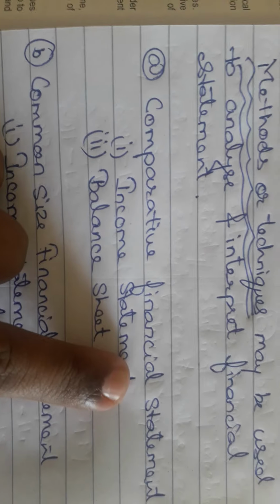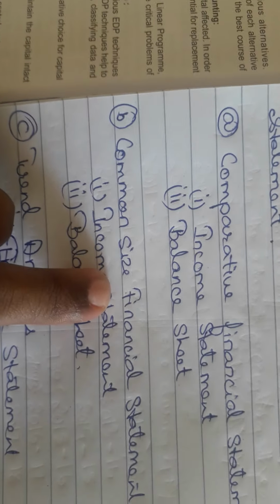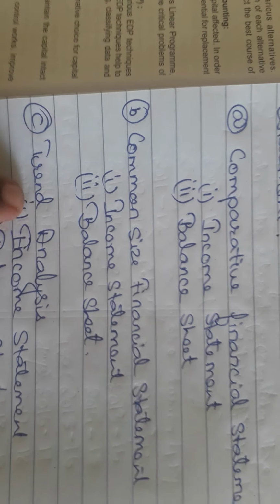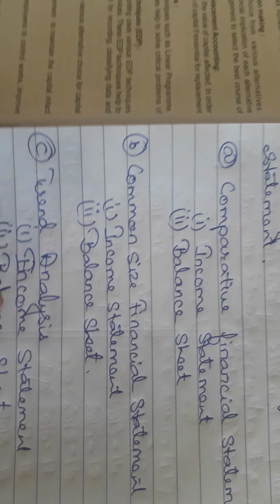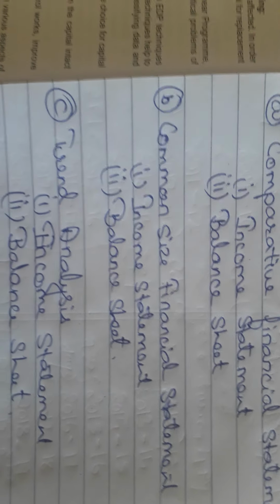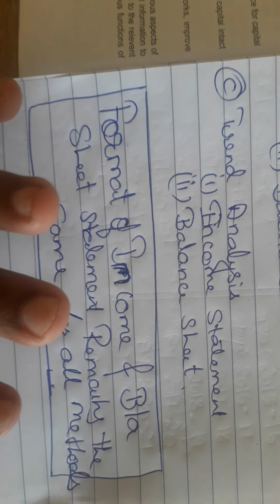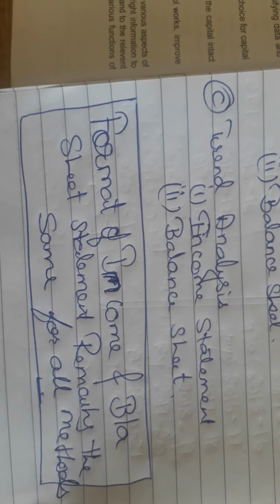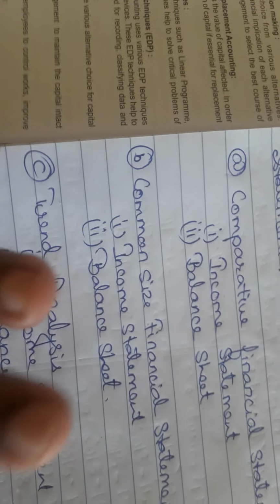Managment Accounting module 2